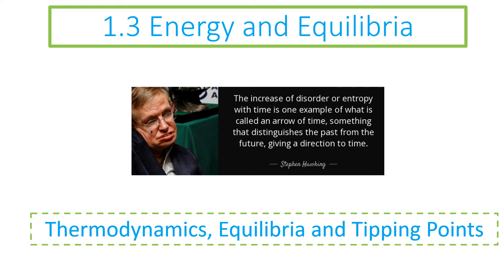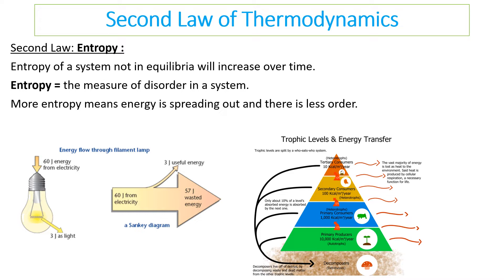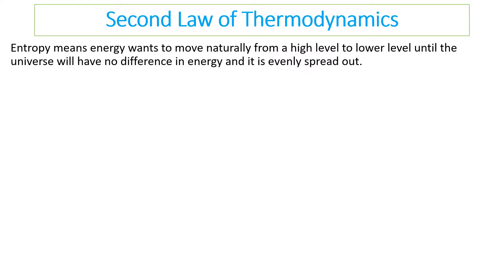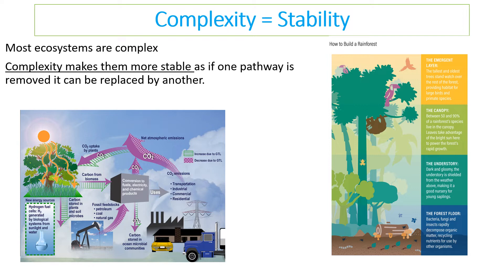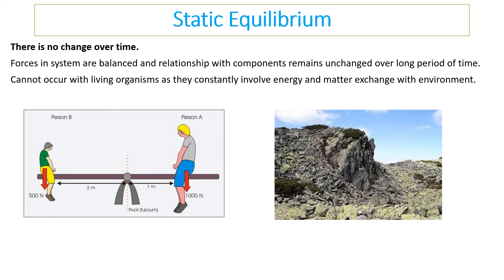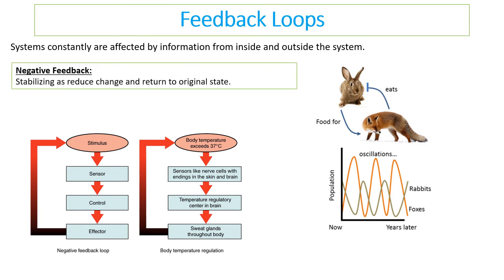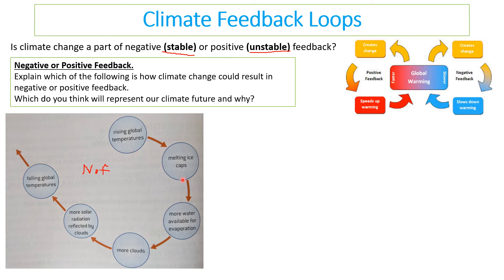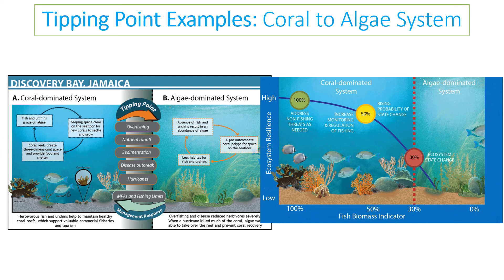Mr Phillips IB ESS 1.3 Revision Video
Revision video for Topic 1.3 Equilibrium and Entropy in Systems.